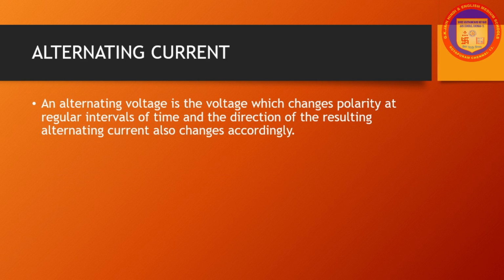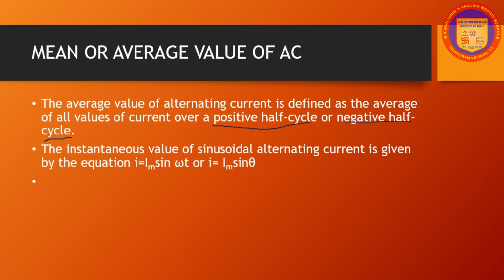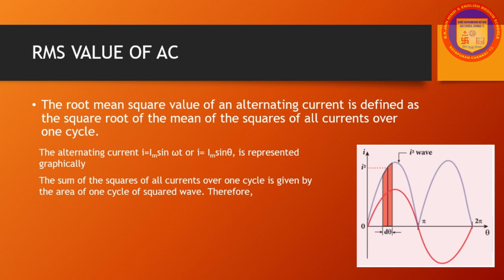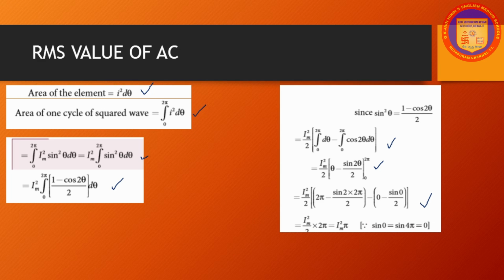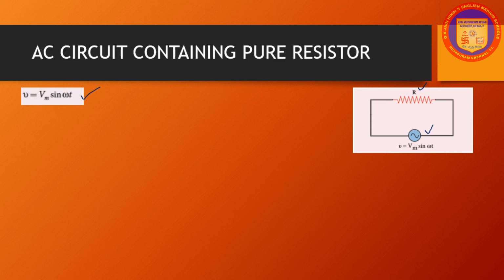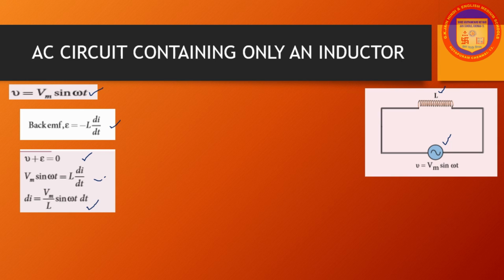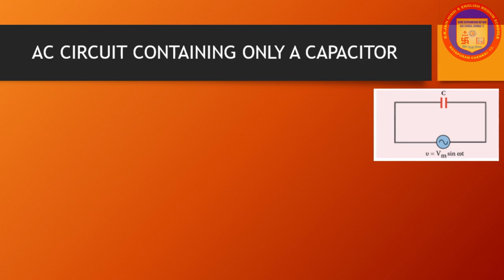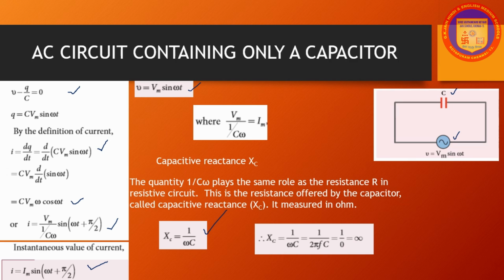Electromagnetic Induction and Alternating Current Part - 6 - Physics 12th std by Mrs. Usha